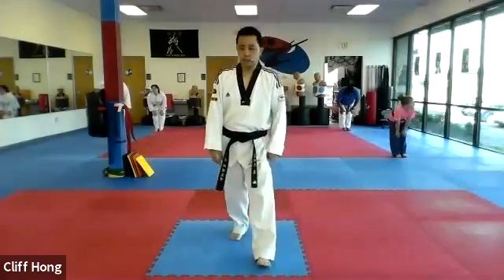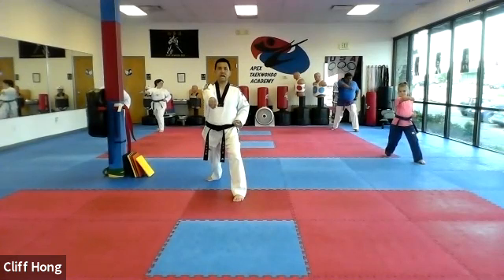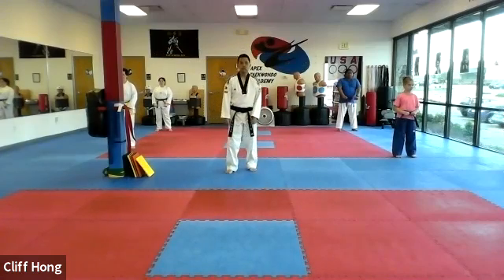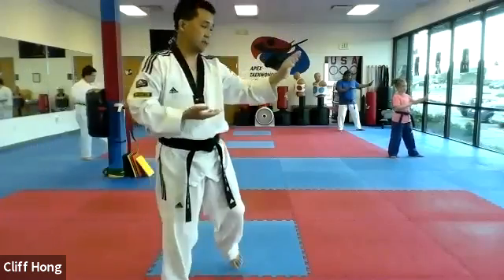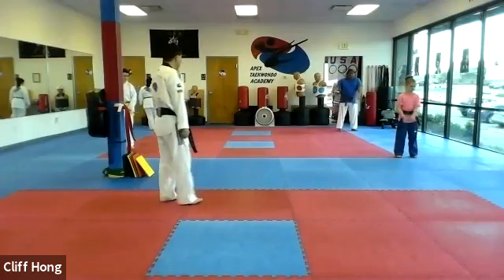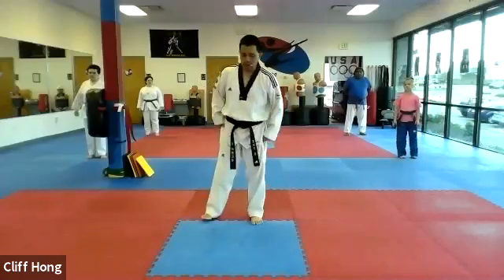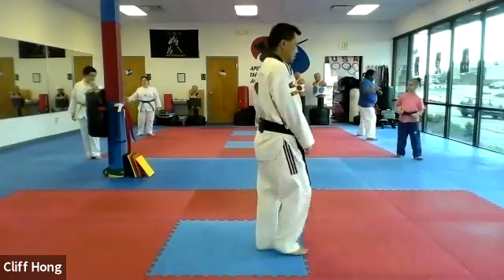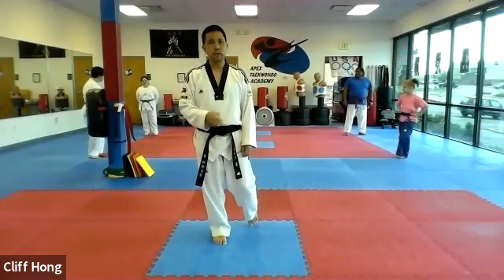06/03/20 - 6PM Taekwondo Class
Instructor - GM Hong
Content - Stretching, Poomsae (Kibon 1 thru TG 4), 1-Step Sparring